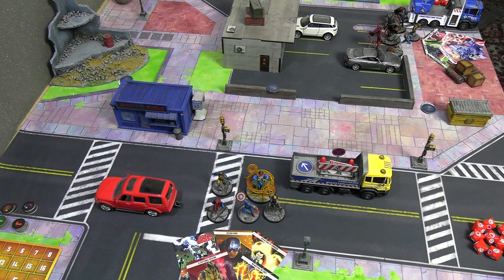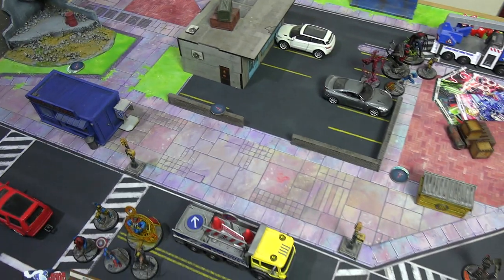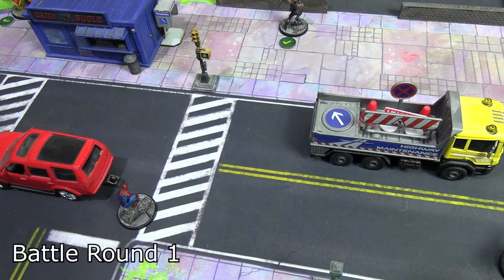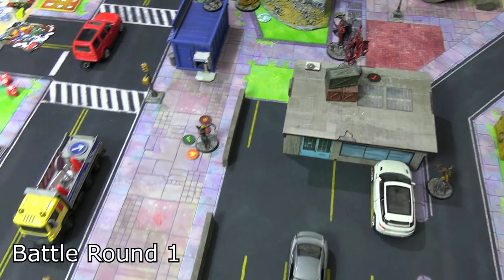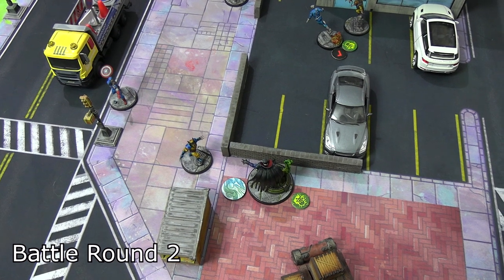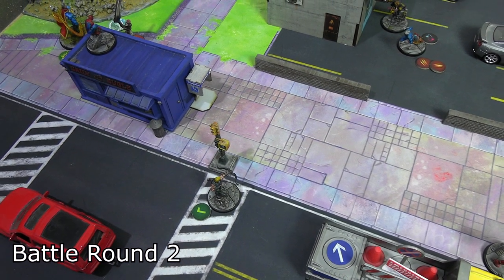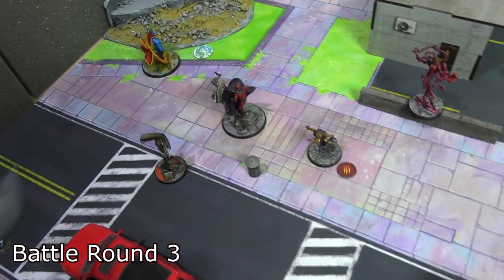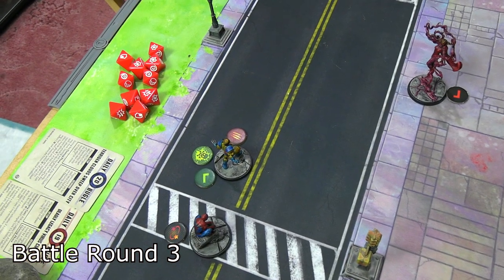Marvel Crisis Protocol Battle Report [050] - Avengers VS Brotherhood of Mutants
Marvel Crisis Protocol is the miniature game by Atomic Mass Games. In our 50th battle report for the channel the Avengers take on a Brotherhood list featuring Quicksilver, Scarlet Witch and Mr Sinister!